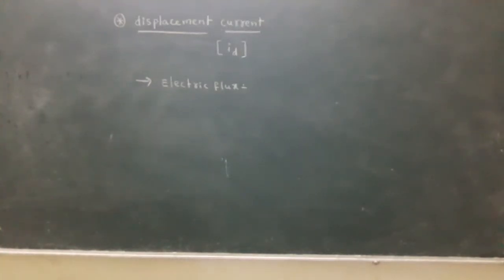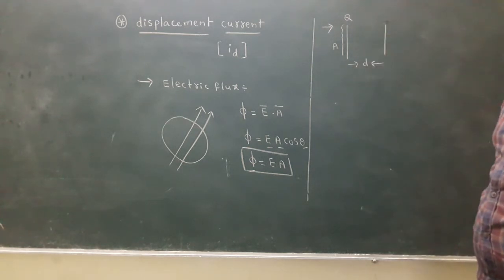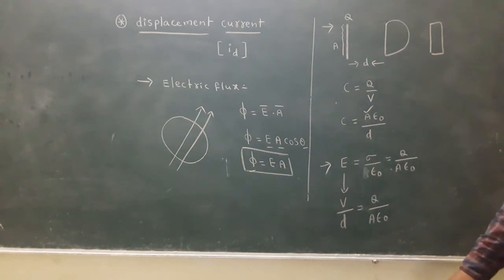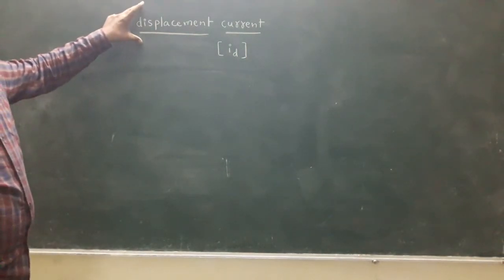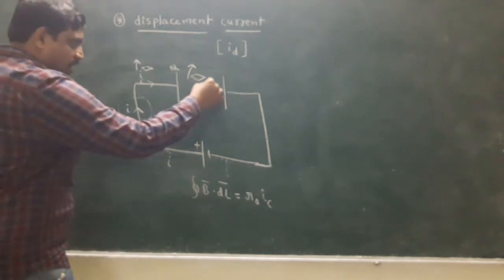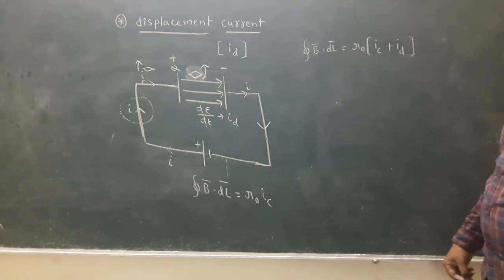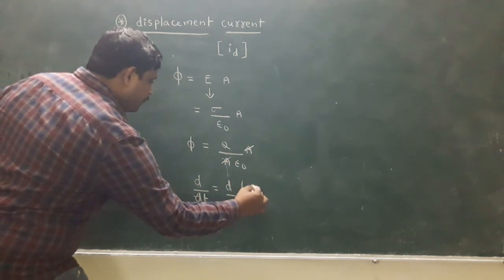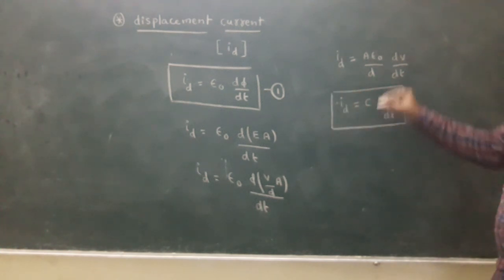ELCTROMAGNETIC WAVES ( DISPLACEMENT CURRENT )